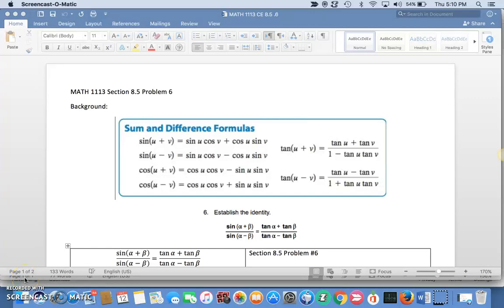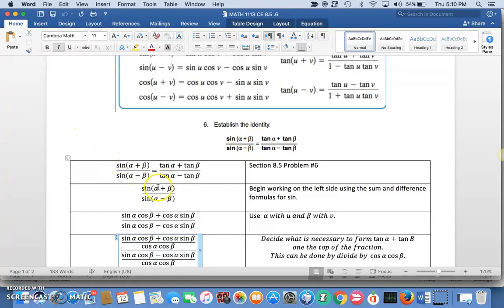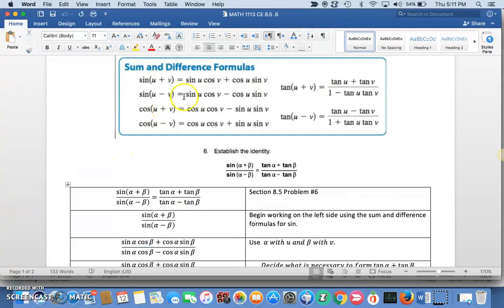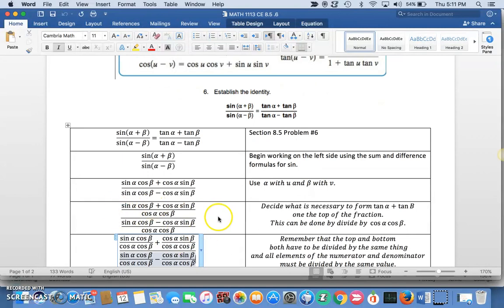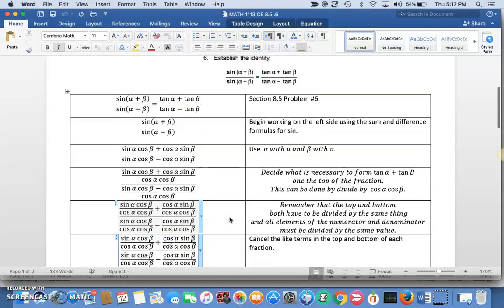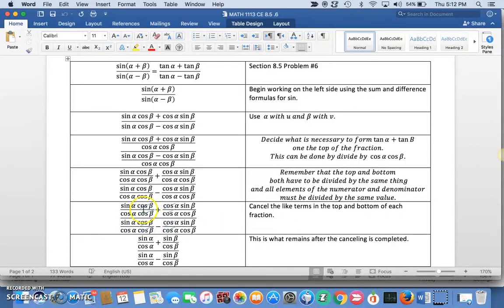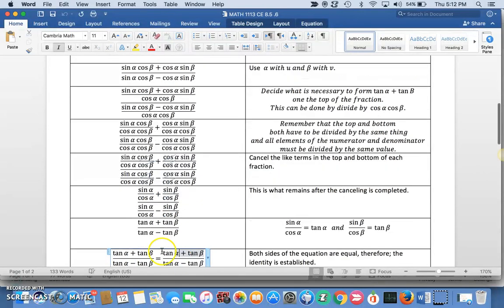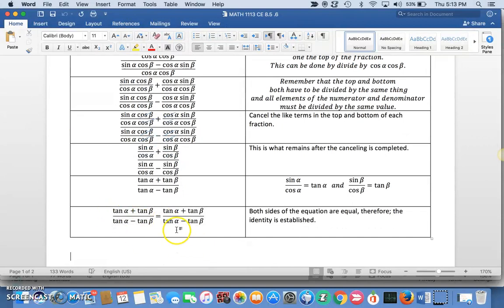8 5 6